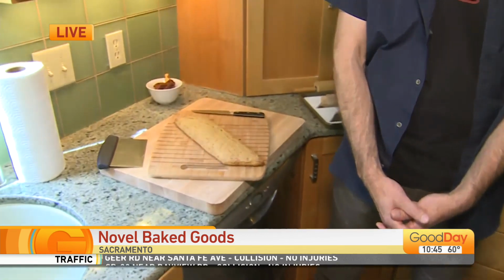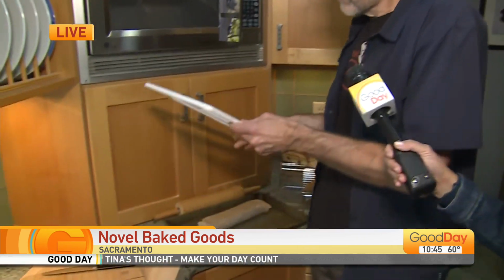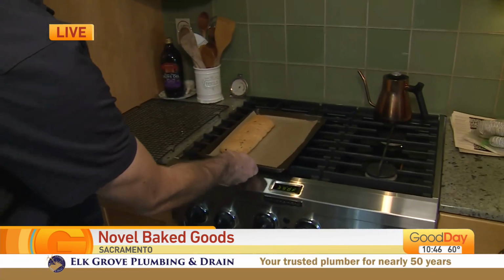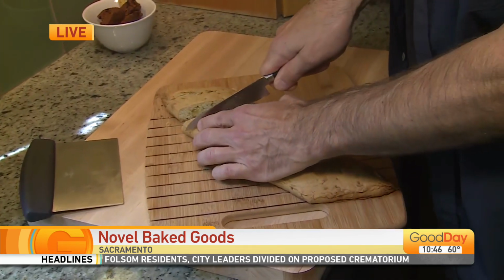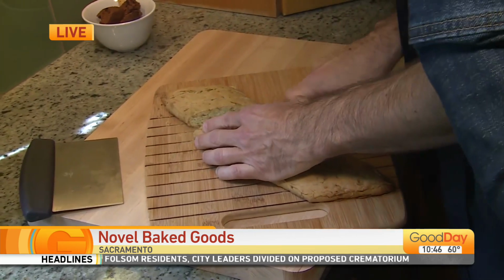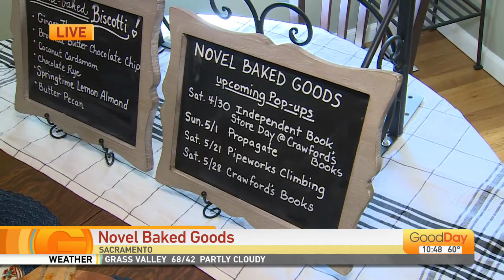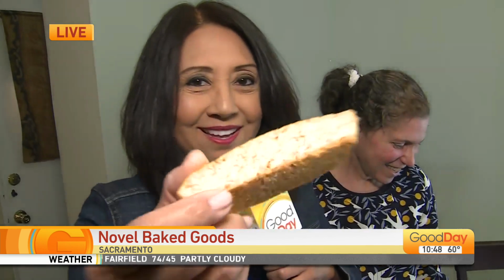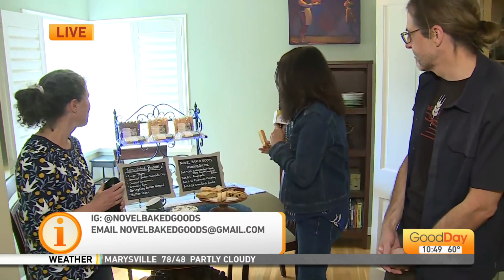Novel Baked Goods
Who likes biscotti? Tina is meeting up with a couple of people who create home-baked biscotti right here in Sacramento!